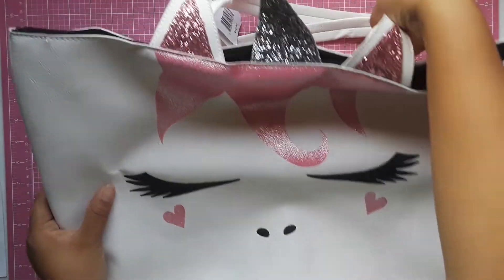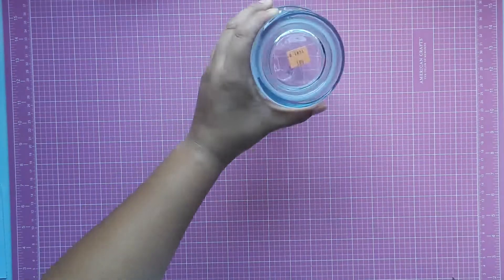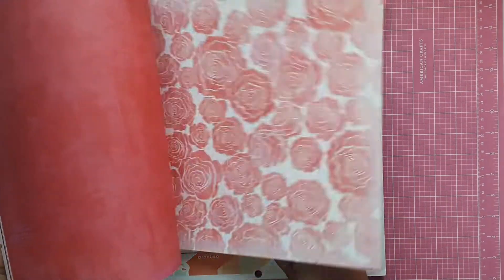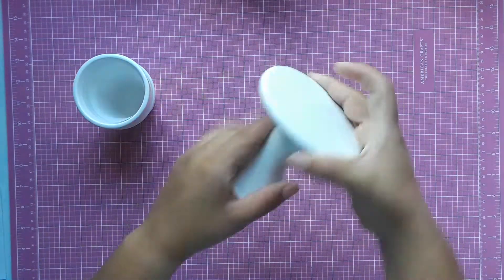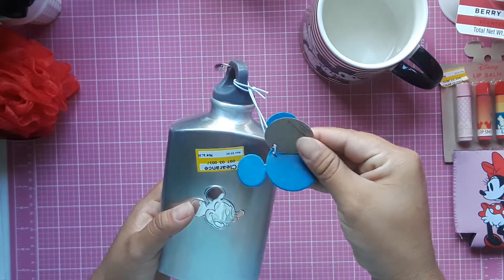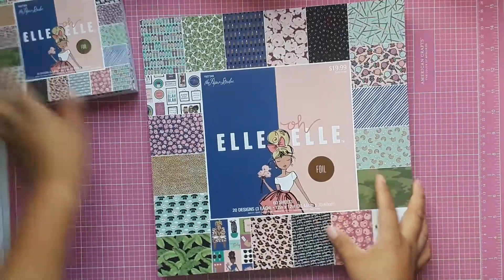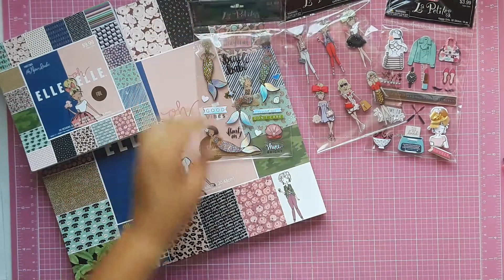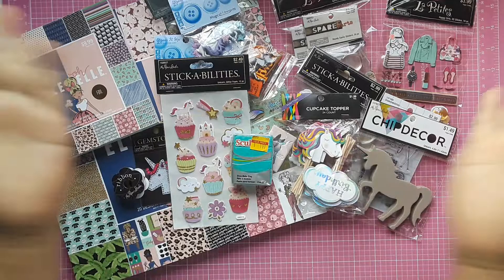Hobby lobby and more Haul / vanezzita2 crafts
Hello Subbies & Welcome to all new members of Vanezzita2 Crafts Channel…✌ 💓💓💓💓💓💓💓💓💓💓💓💓💓💓💓💓💓💓

Today’s Video is a

I shop at:

💲💸 Blitsy:🛒

💡Ring Light:

📱I record with my cell:

Eboney (sharingmoore)

Paullete (scrappytate)

Shenequa (lalas creations12)